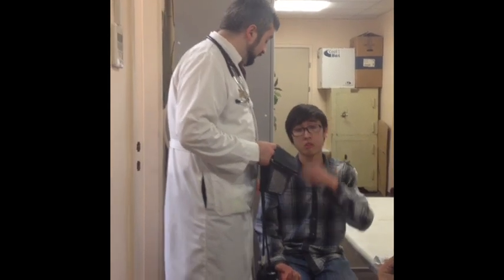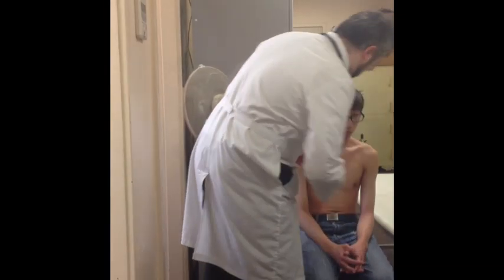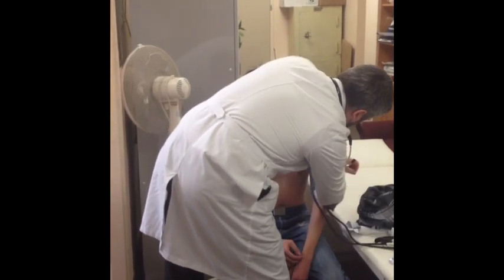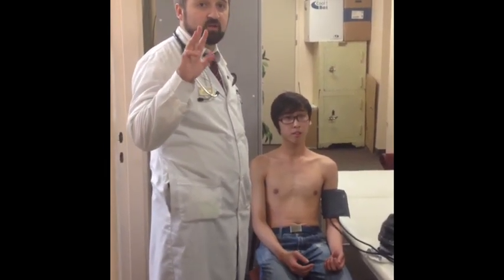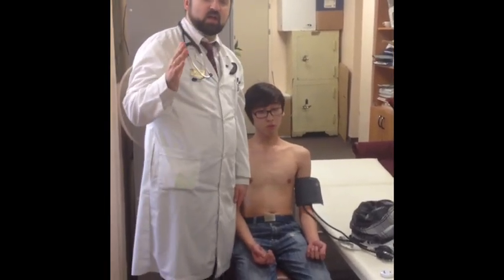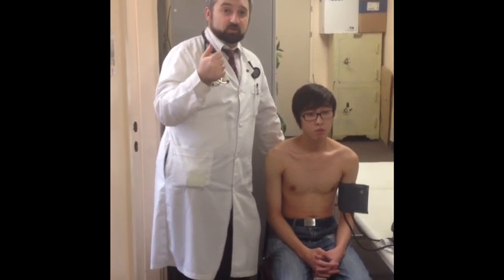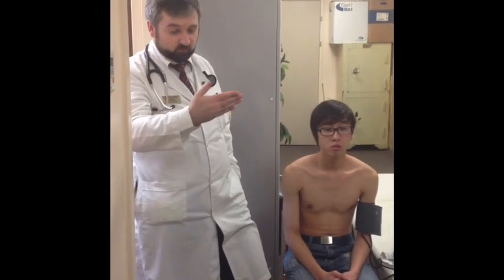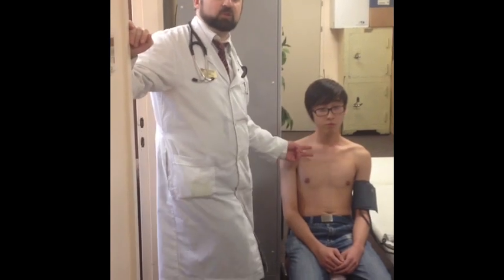Measurement Of Blood Pressure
Blood pressure measurement method